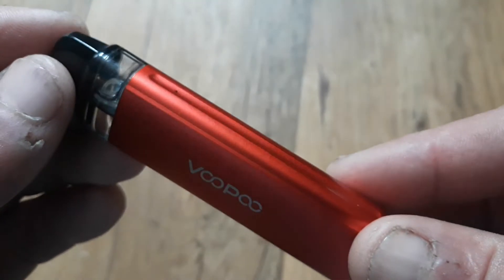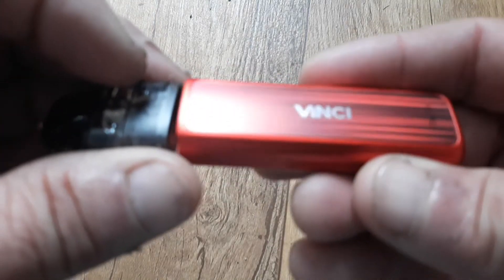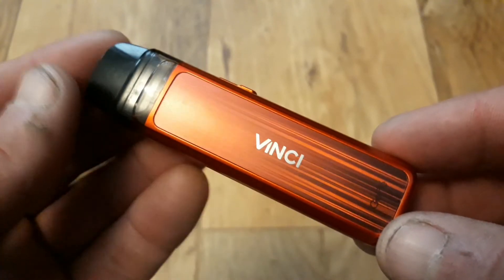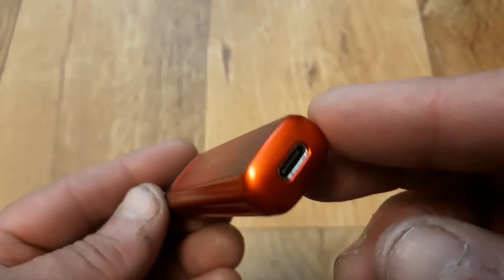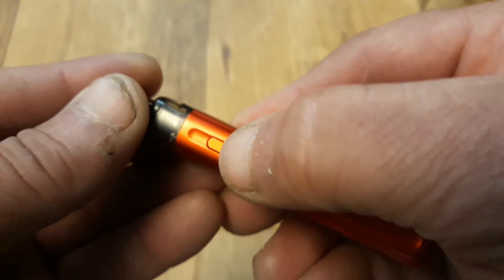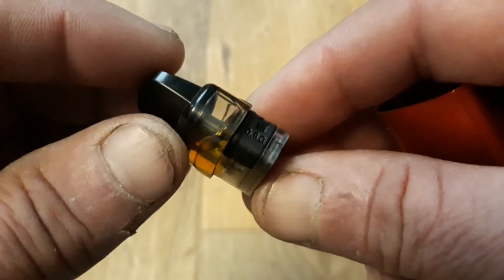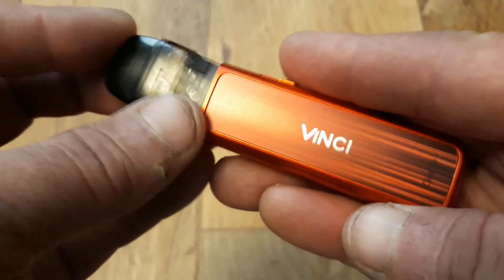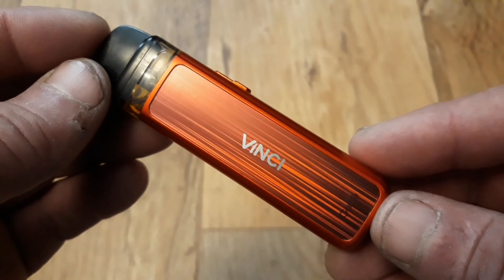Voopoo | Vinci Pod Kit